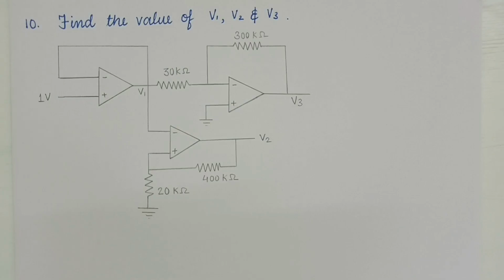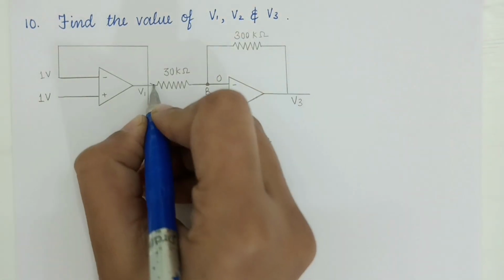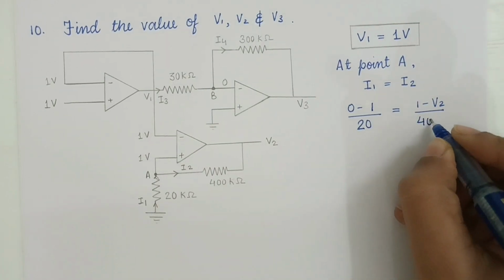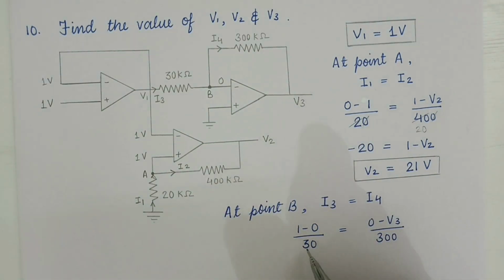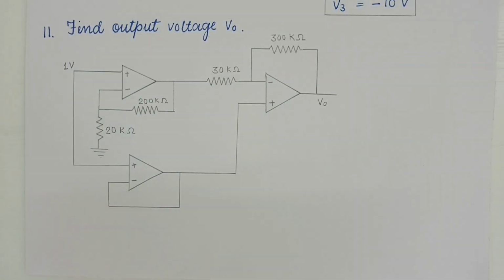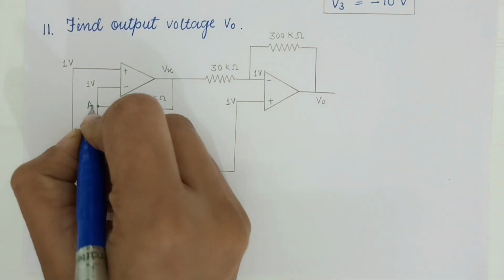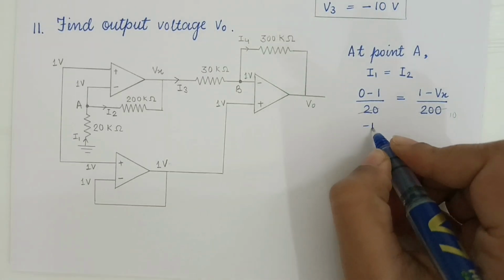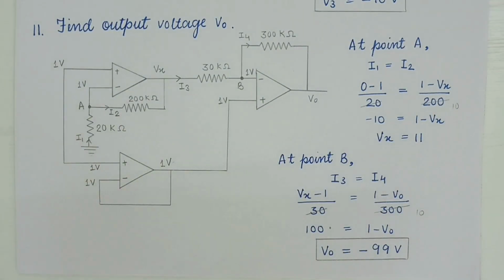🌈Op-Amp (Part-3) | Electronics | CSIR-NET PHYSICAL SCIENCE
Title: Op-Amp (Part-3) | Electronics | Full Explaination | By Twinkle

🧿In this video :
⭕Course : CSIR NET PHYSICAL SCIENCE✒
⭕Topic : Operational Amplifier⚛
⭕ Easy Explanation with tricks 😎

Op amp, msc physics, bsc physics, NET, JEST, TIFR

Mic used :
Boya BY-M1 microphone
Stand used :
BROLAVIYA Overhead mobile holder

▶Check Playlist on my channel for more topics of Quantum mechanics
▶Check Playlist on my channel for more topics of  Electrodynamics
▶Check out Shorts videos :- Physics Dictionary ( Maximum knowledge in 1 minute : Productive 1 min)
🔥 1st youtube 📎